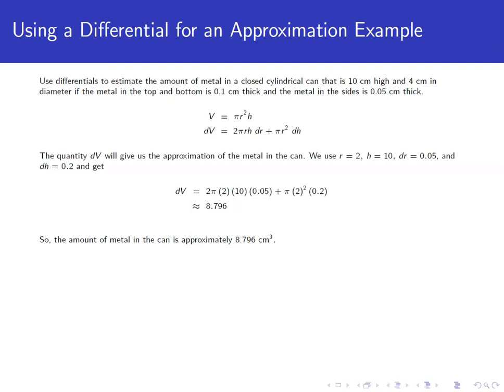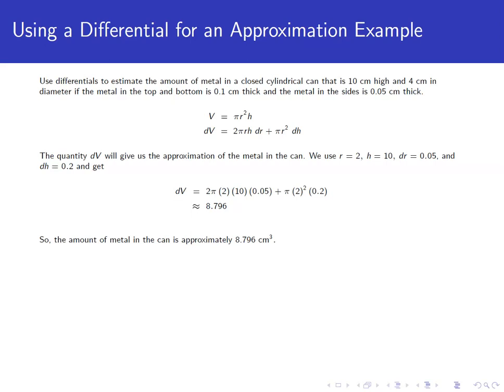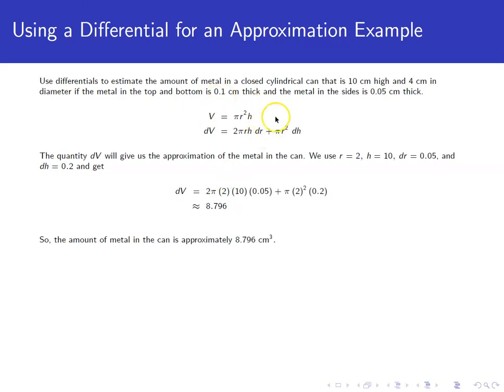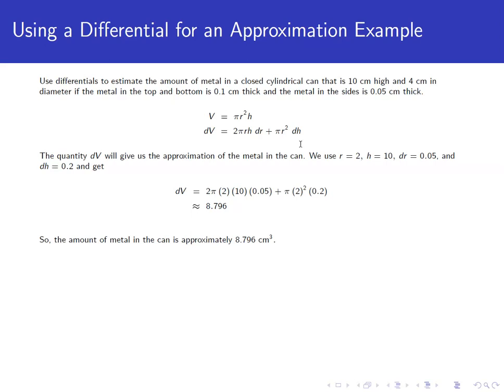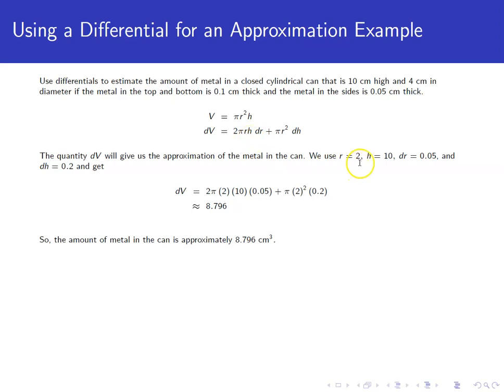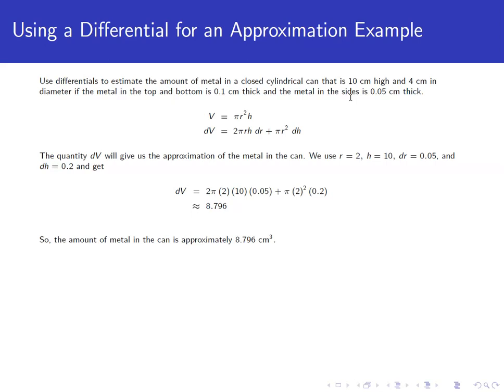Using Differentials for an Approximation Example